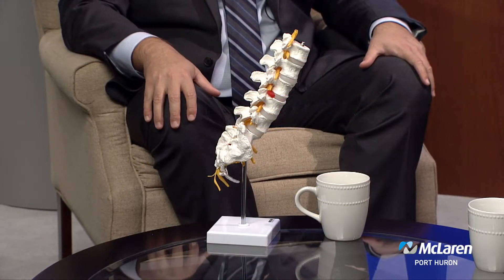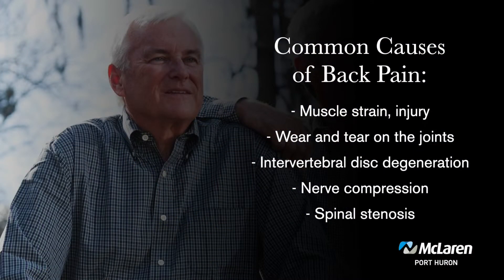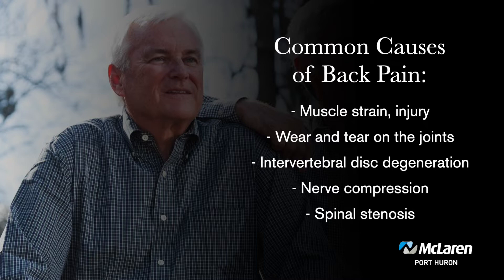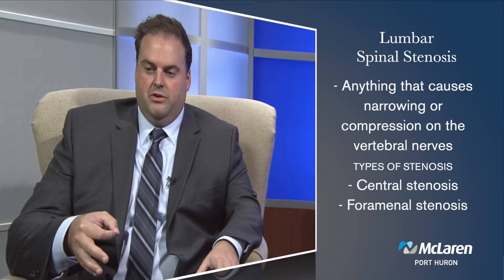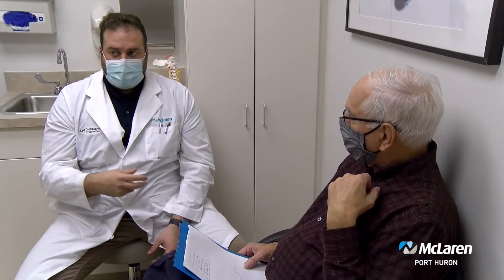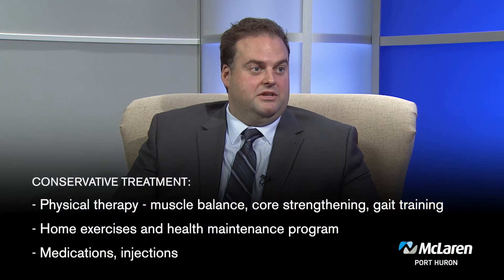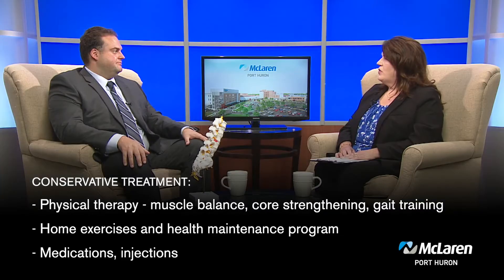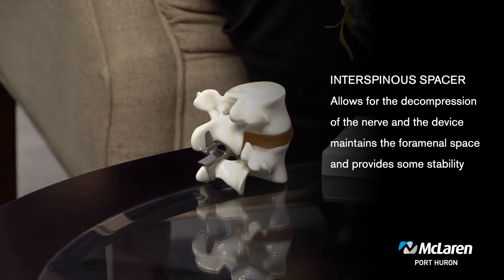Advanced Treatment for Conditions Causing Back Pain, Part 2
Orthopedic spine surgeon, Ryan Goodmanson, talks about the latest treatments available for back pain from the complications of lumbar spinal stenosis.